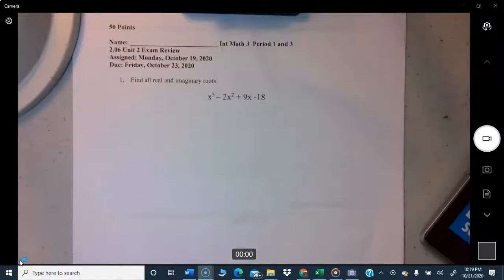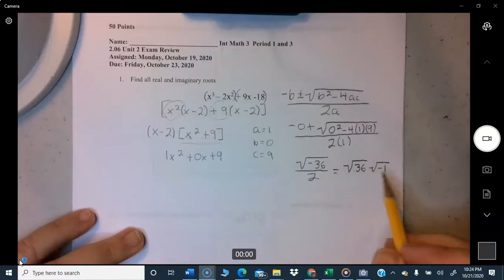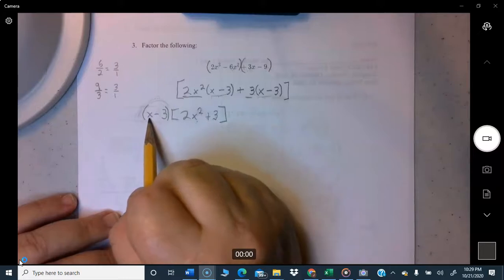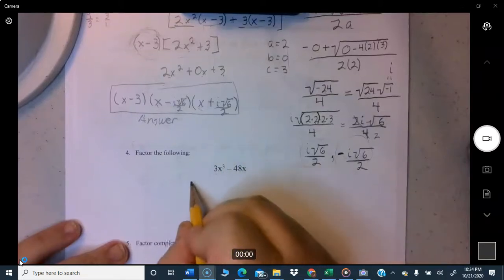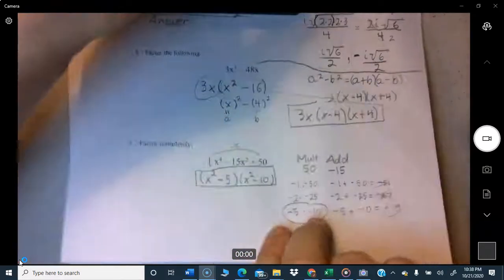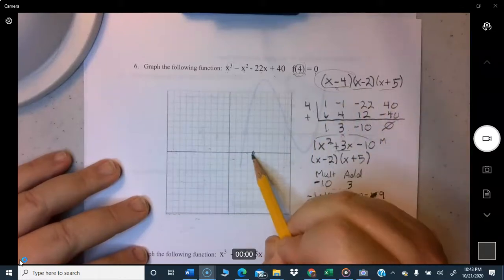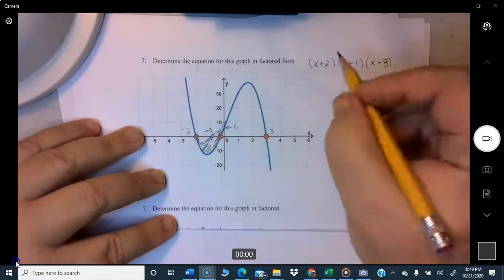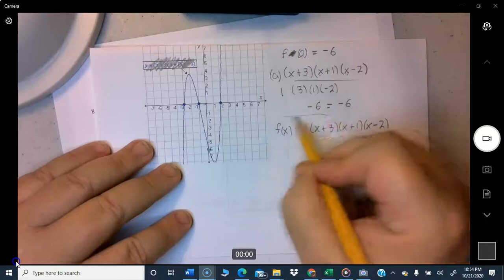Unit 2 Poly Exam Rev